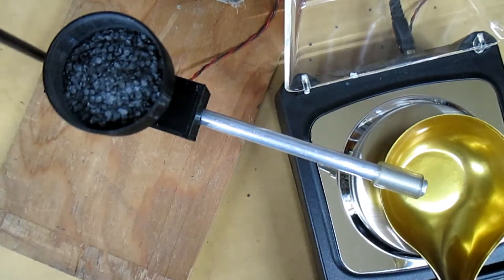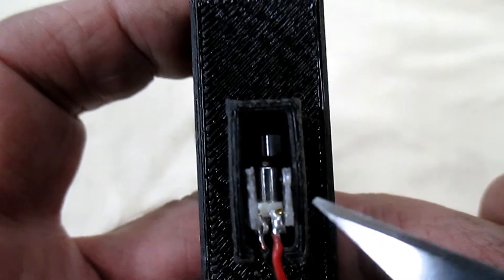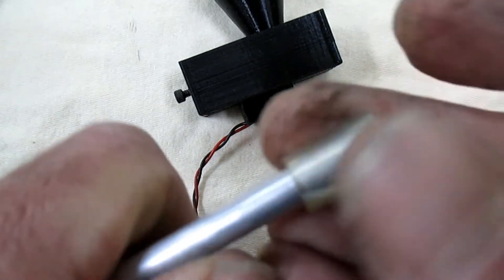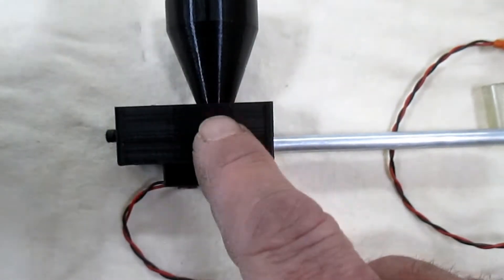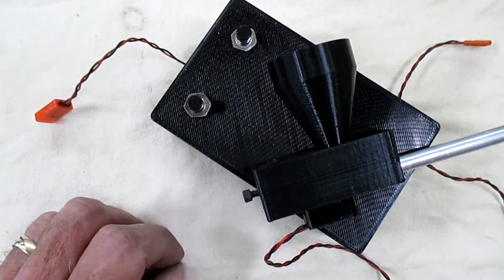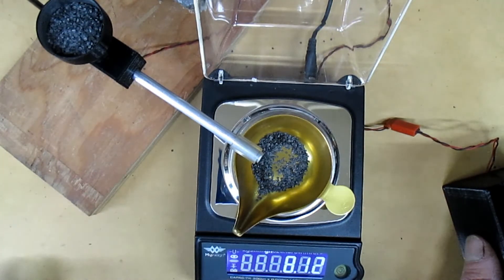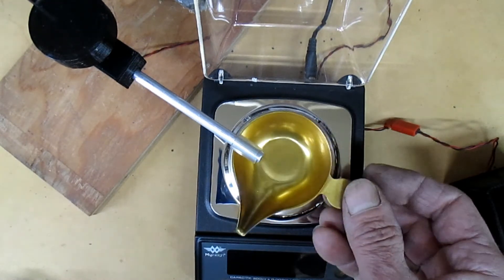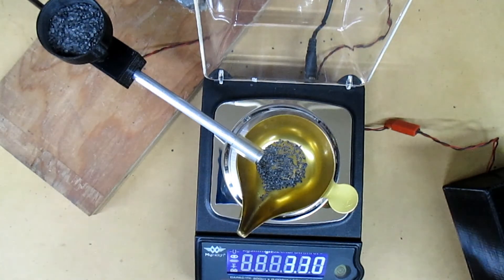Power powder trickler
I needed a trickler for loading powder, I was doing by hand before and was tedious so I made a power trickler with a vibrating motor from a cell phone